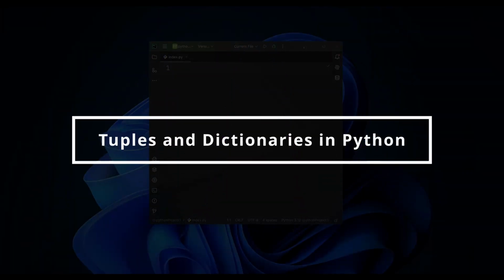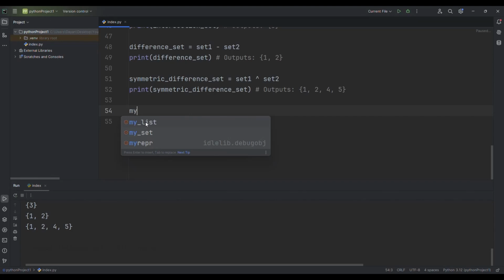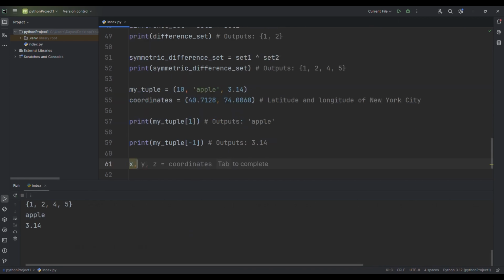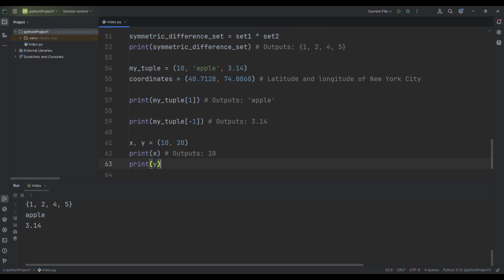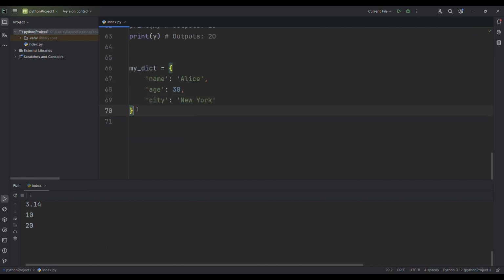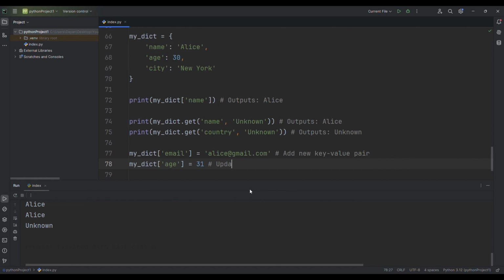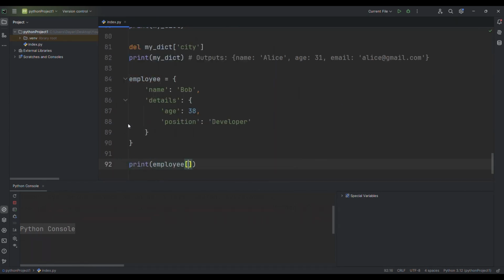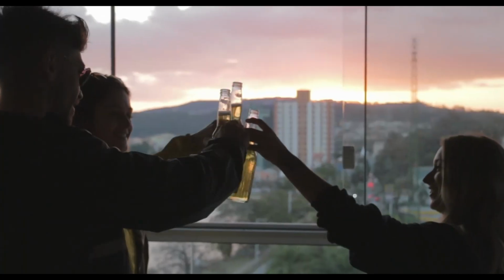How to Use Tuples & Dictionaries in Python 🐍 | Essential Data Structures Explained 📚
🔍 In this video, we'll explore two fundamental Python data structures: Tuples and Dictionaries!

📝 What You'll Learn:

Tuples: Understand immutability, indexing, and tuple unpacking.
Dictionaries: Learn about key-value pairs, accessing values, updating entries, and nested dictionaries.
📘 Why Tuples & Dictionaries?

Tuples are great for fixed collections of data, while dictionaries excel in scenarios where quick lookups and associations between keys and values are essential.

Share your thoughts and questions in the comments below.